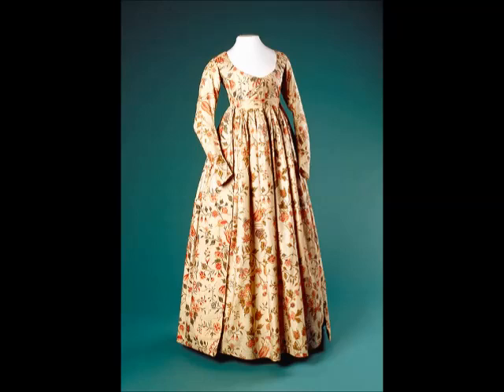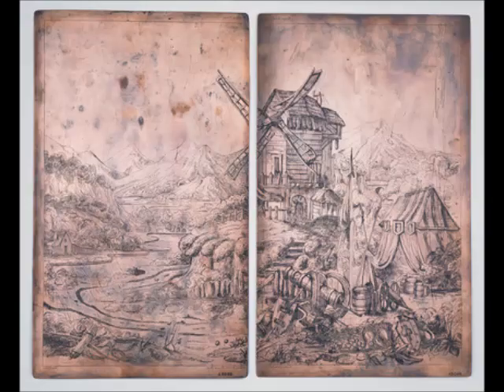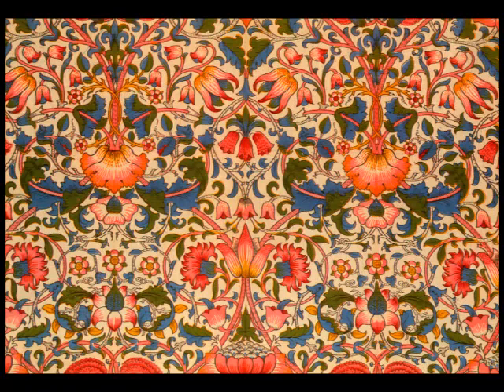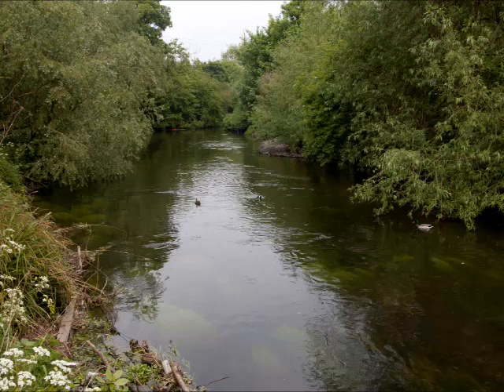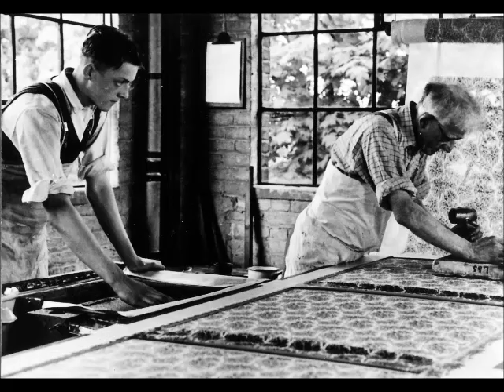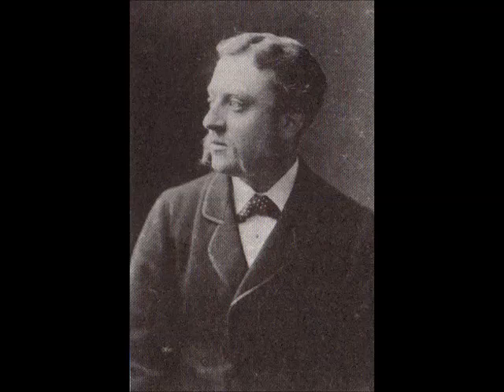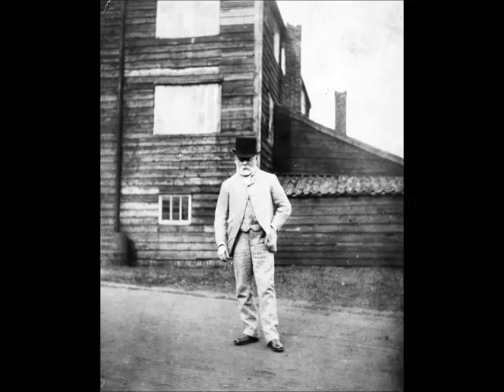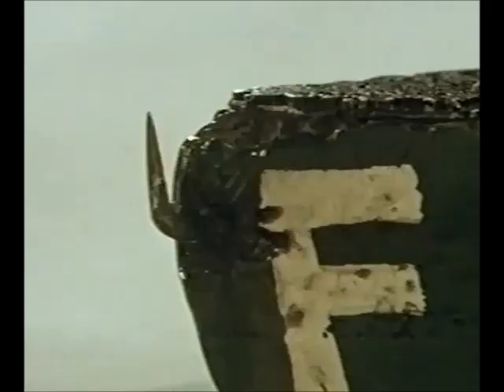William Morris and Liberty Textile Industry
An audio tape from the museum archive has been used with a number of pictures to bring you the story of the Textile Industry along the River Wandle. Its main focus is on William Morris and his works at Merton Abbey and Liberty of London who had print works at what is now Merton Abbey Mills. They were just two of the twenty plus works that were printing textiles along the Wandle Valley from the late 1700s. You can learn more about this industry by visiting the Wandle Industrial Museum in Mitcham, Surrey